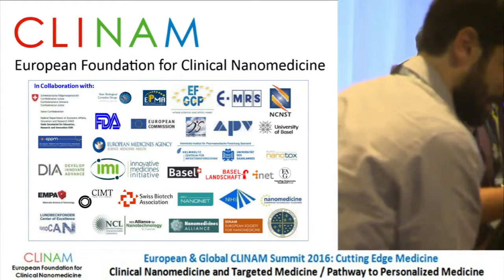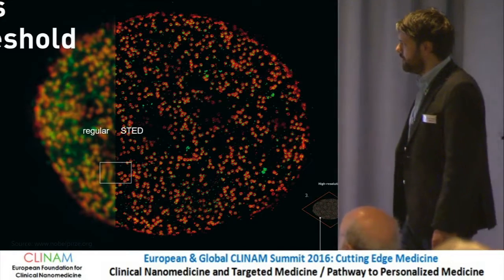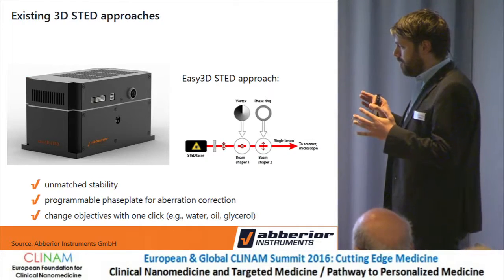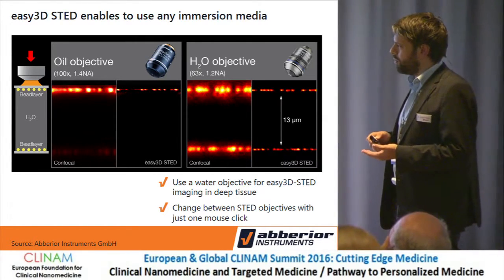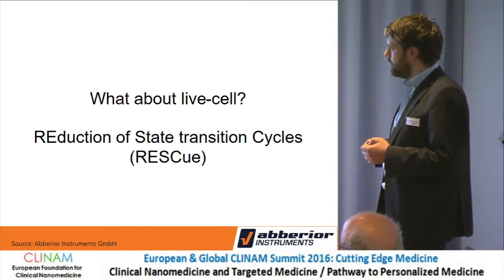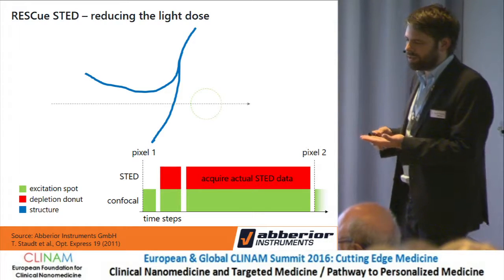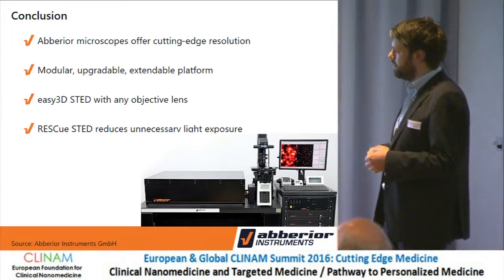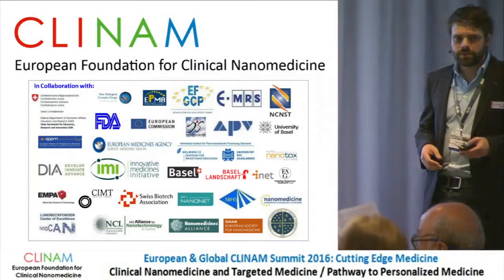Multicolor Superresolution STED Microscopy from its Inventors‐ turn‐key, Live Cell, 30nm Resolution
Speaker: Dr. Joachim Fischer, Product Manager, Abberior Instruments GmbH, Göttingen (D)

10. Nanotechnology based Biomedical Sensing and Analytics

Hall Osaka
27.6.16